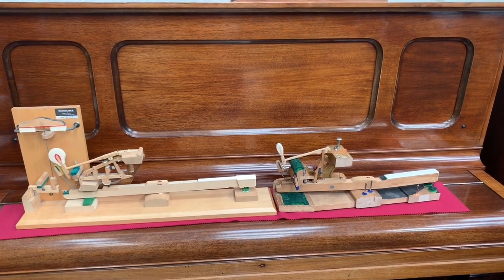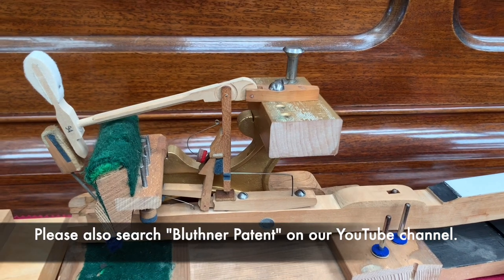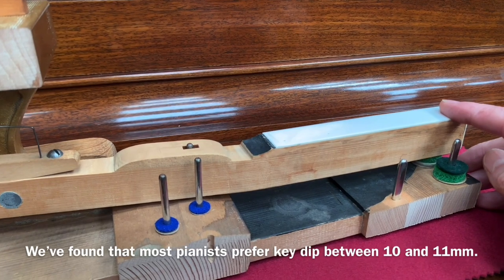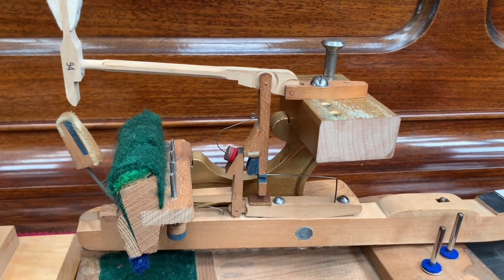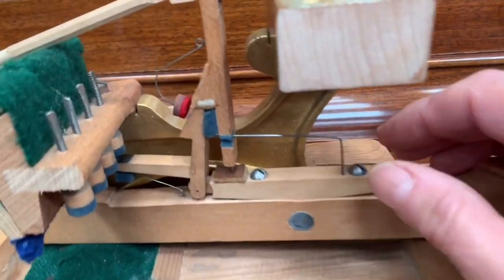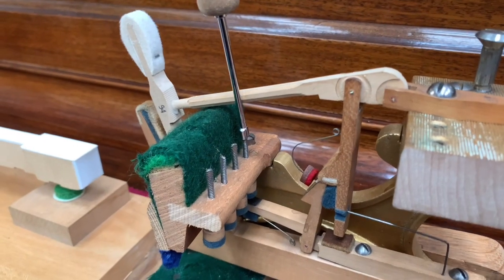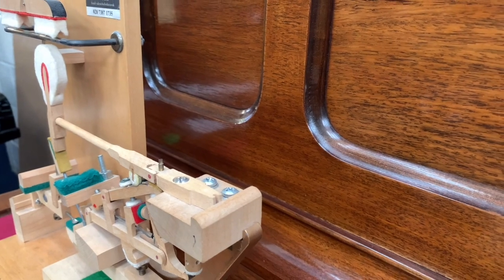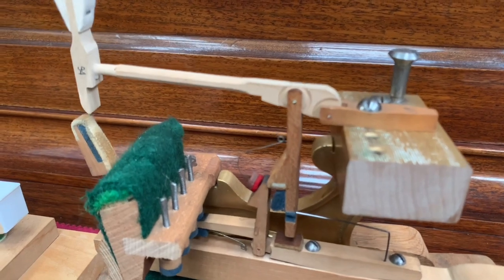Comparing Bluthner Patent action with Standard Lever (Whippen) + regulating the Patent action.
Bluthner grand pianos before about 1926 nearly all had this action, unique to Bluthner. Around 1900 it's said Bluthner were the largest manufacturer of top-quality domestic grand pianos in Europe and there are still a fair number of them in the UK.

A great percentage of them have hardly been regulated at all and the hammers are often incredibly worn, sometimes meaning that the striking point is over 1cm! This means they produce a very mellow and indistinct tone. Replacing the hammers is usually the most common major work needed.

REGULATION:
In this video, I mostly mention key dip, repetition spring regulation and let-off. I've tried to include other aspects of regulation in other Bluthner videos. Please see:

NB: I used to use the term Set-off instead of Let-off. Not sure why; I think in the UK we sometimes used to say Set-off in the past but Let off has become more standard now I think.

THANKS:
Many thanks to our friend and colleague Ady Hamilton for providing us with the Bluthner action sample/model.